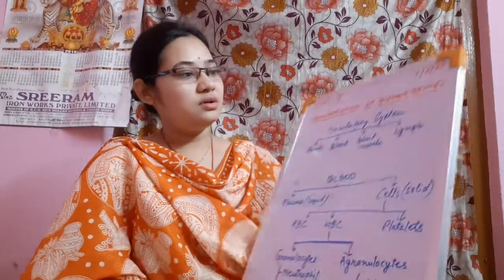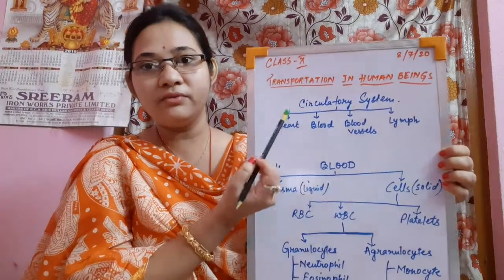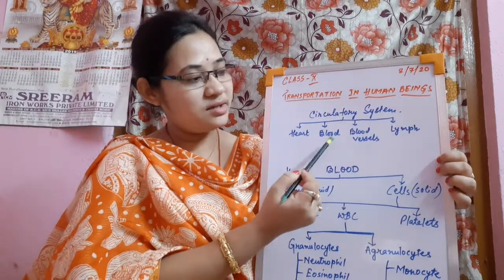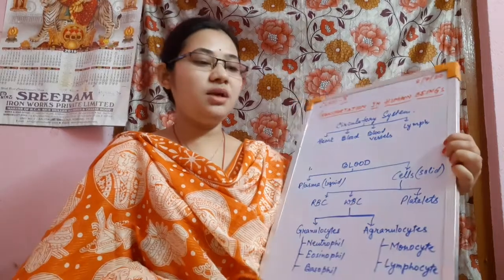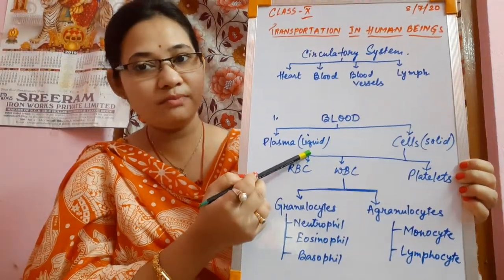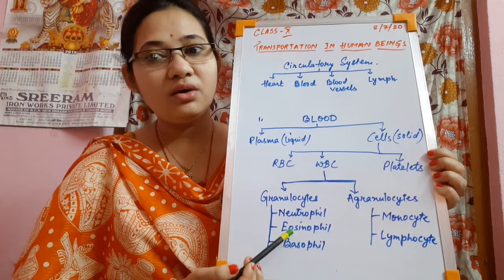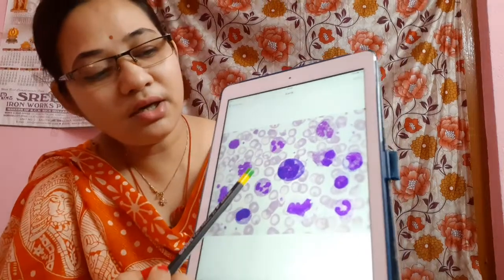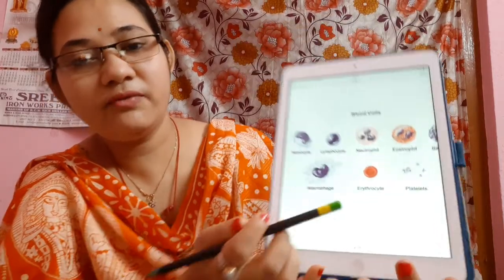Class 10/Transportation: Introduction/By Debjani